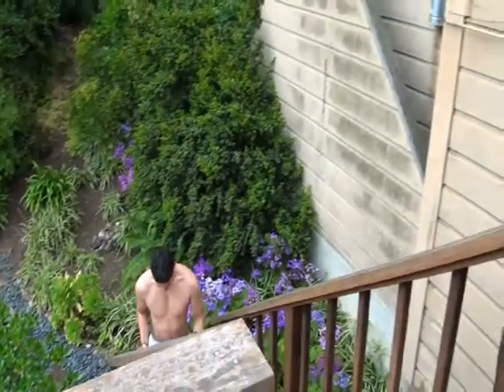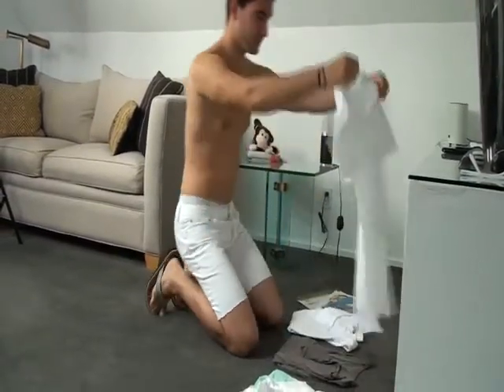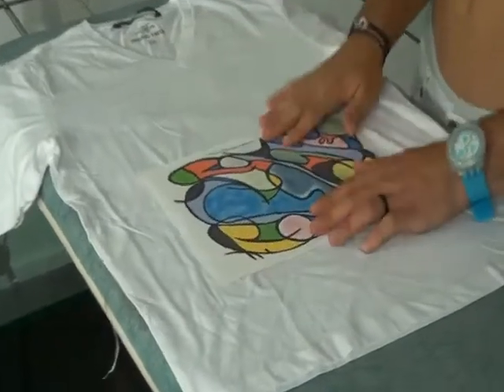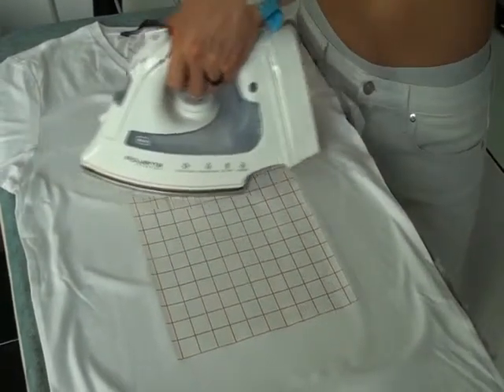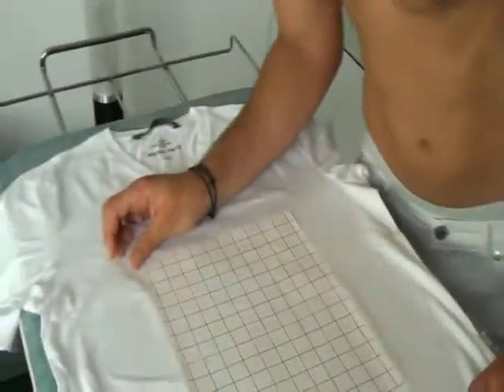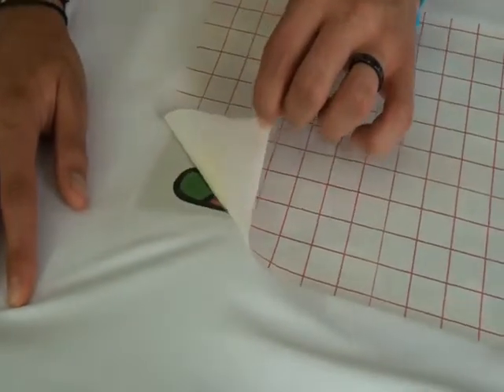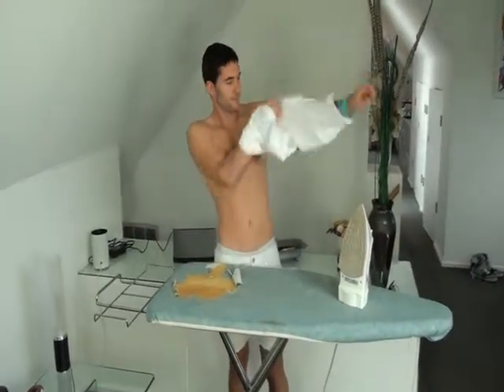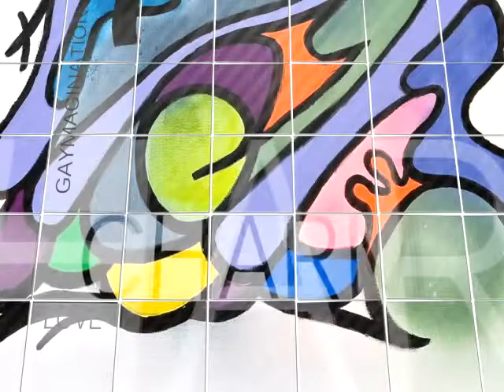gmg iron transfer